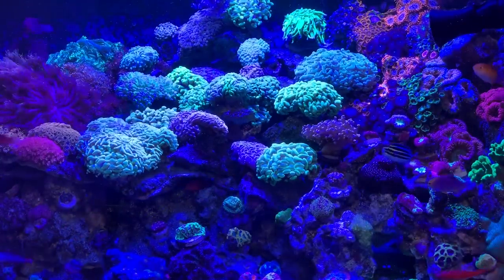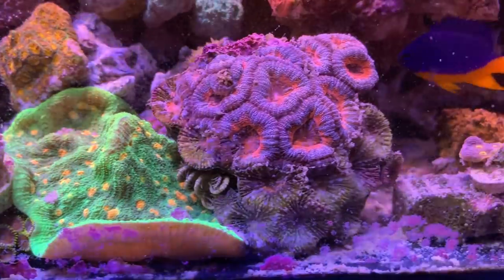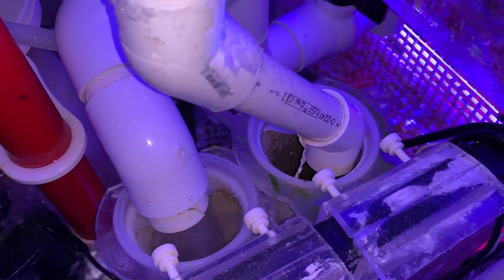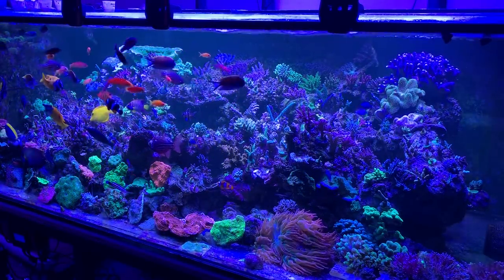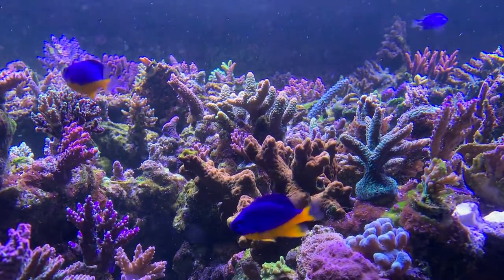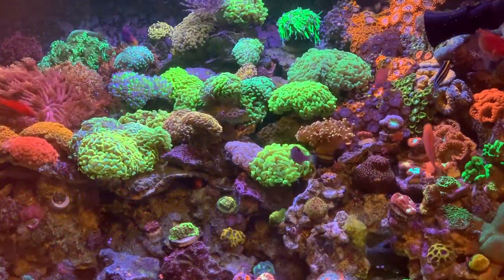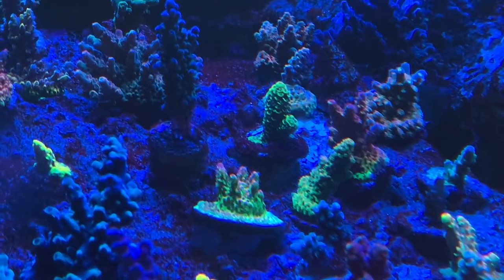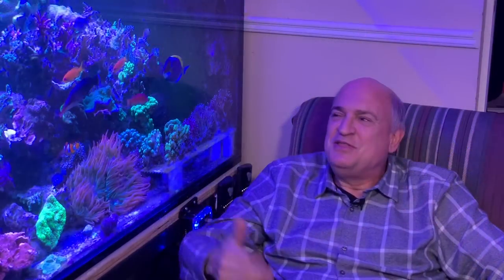First look at the updated Paletta Nano -- Saltwater Tank Upgrade Americanreef - 10 gallon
On this episode of Americanreef, Mike is upgraded the Nano. We discuss the upgrade and his vision for that tank.